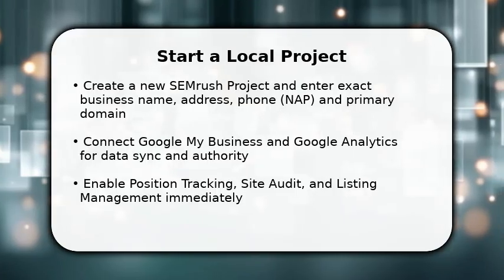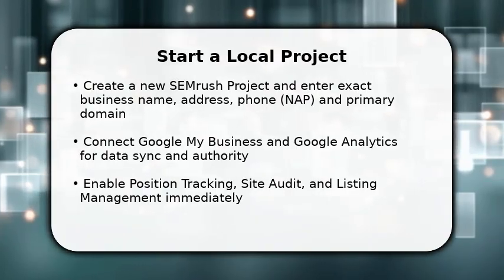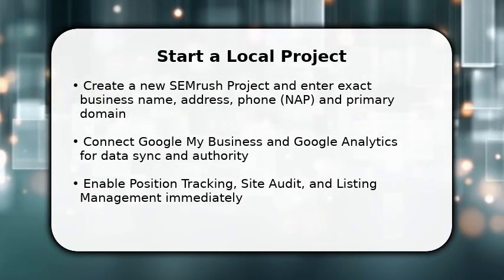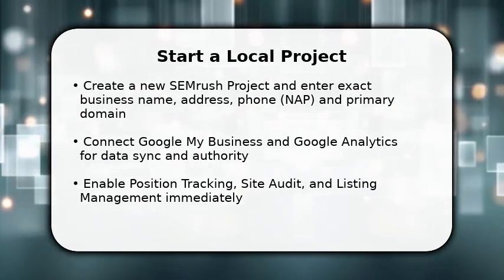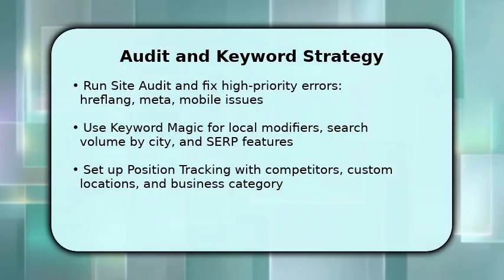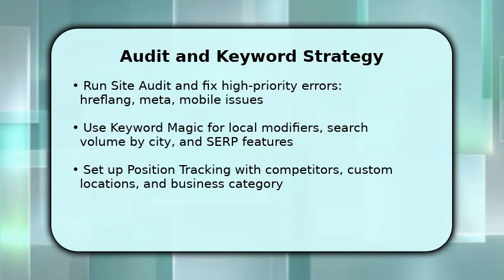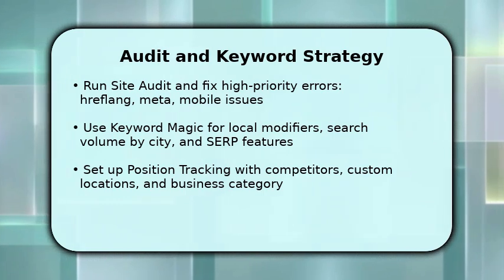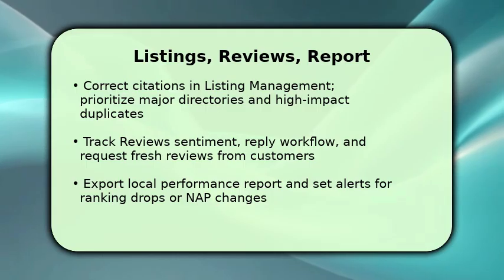How to Use Semrush for Local Seo (updated)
Dive into the world of local SEO optimization using Semrush. This video guide will walk you through setting up your business profile, conducting keyword research specific to your area, and implementing targeted strategies with tools like Google My Business for enhanced online visibility within your community.